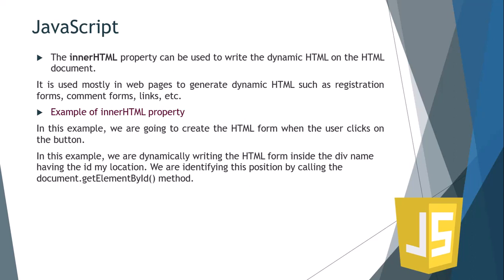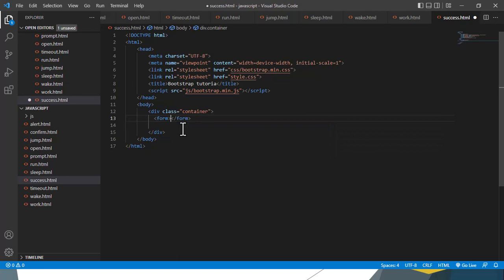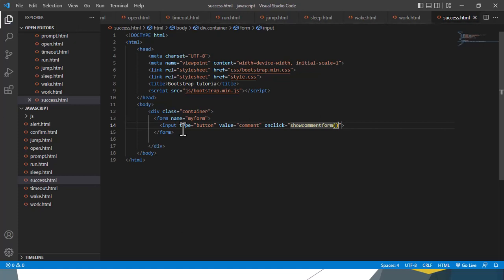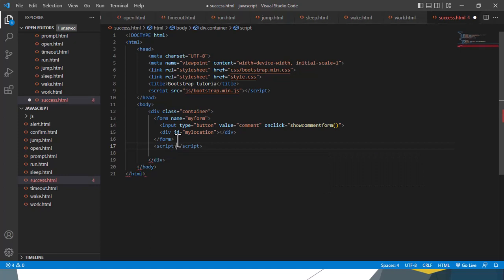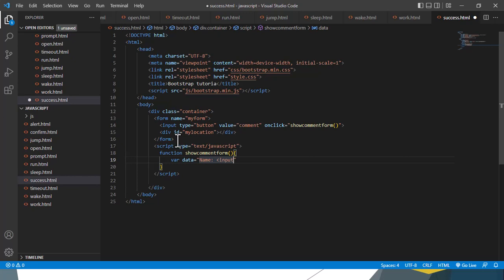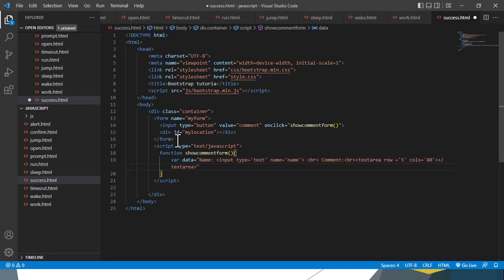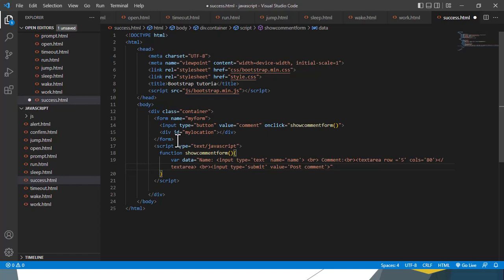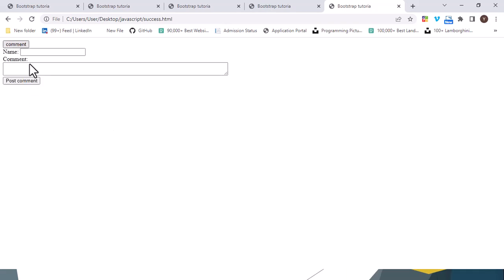43 Inner HTML - Frontend Development with Abdulrasheed Yusuf